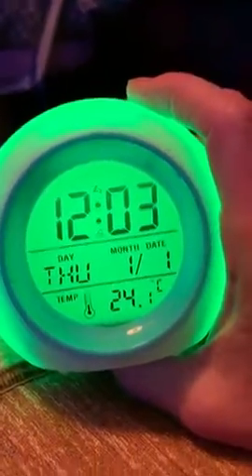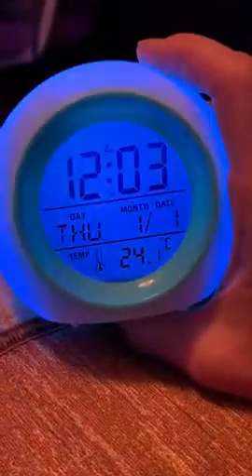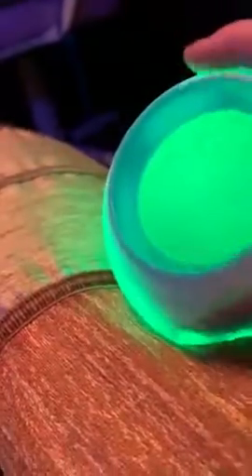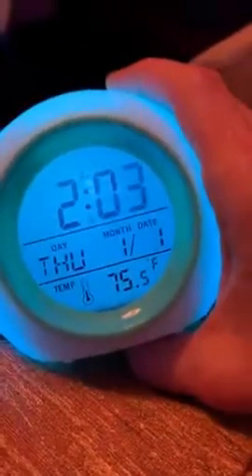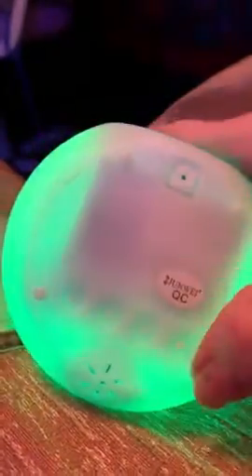BZ Alarm Clock for Kids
⏰ [LED Display] LED digital display shows time, date and temperature, 12 hour and 24 hour format. Along with Fahrenheit and Celsius temperature detection, alarm setting, with timing function.
⏰ [7 Colors Changing] 7 colors available at backlights, giving you a dreamy tone, creating a fantastic atmosphere as a lamp at night for sleeping.
⏰ [Kids-Friendly Safety Material] CE ROHS FCC Certified, ABS material, environment-friendly, eco-friendly for the health of children. Very easy to operate.
⏰ [Application] It can be used as a wake-up light, multi-colored night lights, mood night light, atmosphere lighting, bedroom clocks, interior lighting, wake up clock especially suitable to be a holiday gift to your family or friends.
⏰ [Service] We are committed to providing an excellent shopping experience for your customers.

pam the penguin
zazu sleep trainer clock
baby night light clock
zazu lamb clock instructions
glow clocks for toddlers
day night clock
childrens clock learning
childrens wall clock
football alarm clock
smiggle alarm clock
clocks for 7 year olds
lego alarm clock
children's clock
sleep trainer
sleep clock